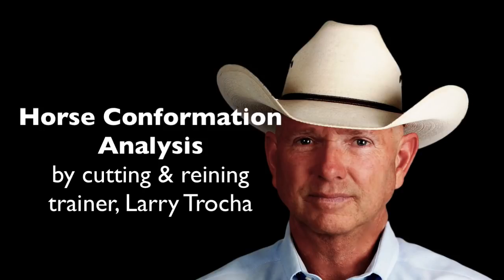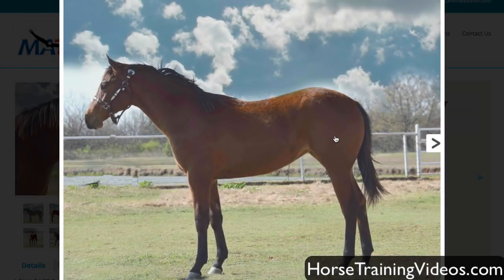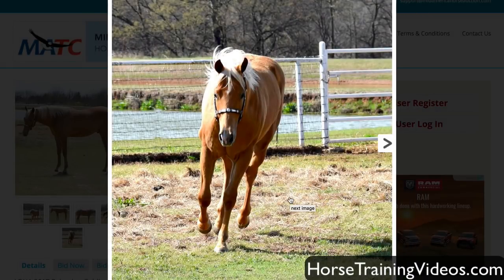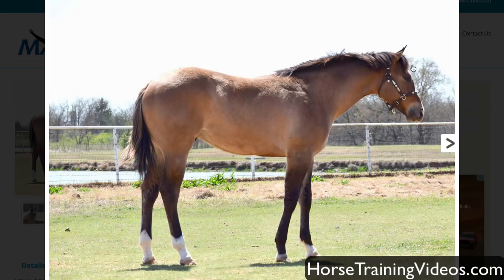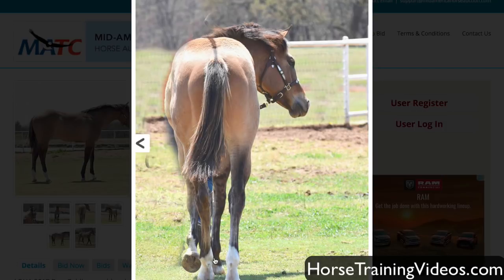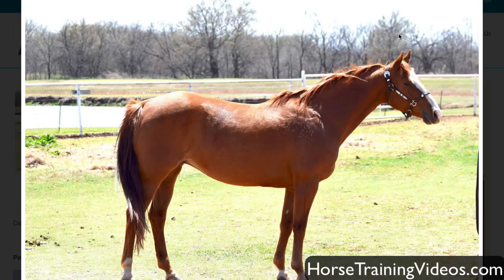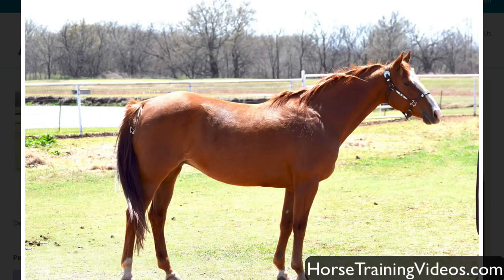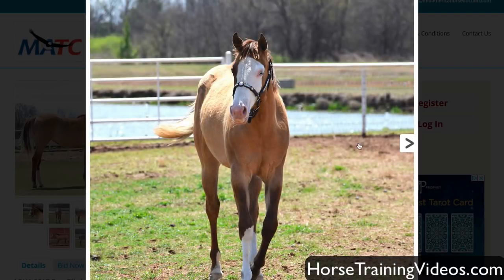Performance Horse Conformation Analysis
FREE 30-DAY MEMBERSHIP ON MY HORSE TRAINING WEBSITE
… In this video, professional horse trainer, Larry Trocha analyses horse conformation which is important for good performance horses. Especially reining horses and cutting horses. In detail, Larry explains conformation which is desirable plus conformation to avoid.